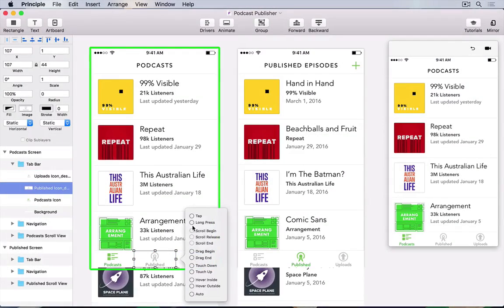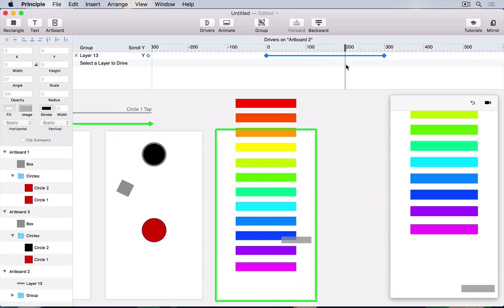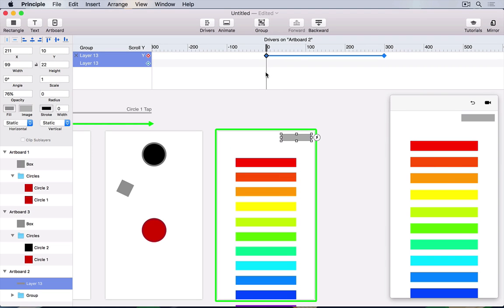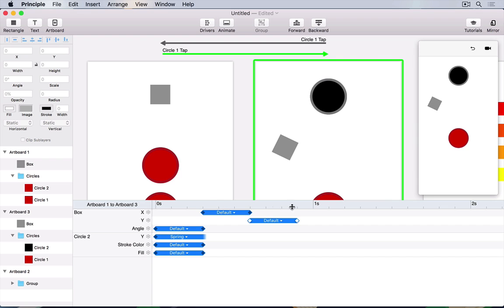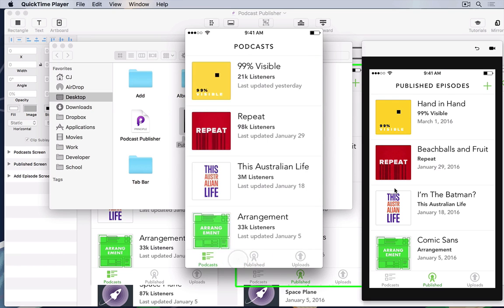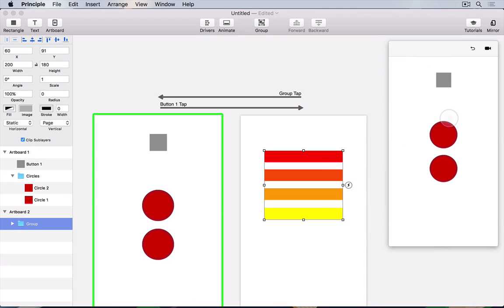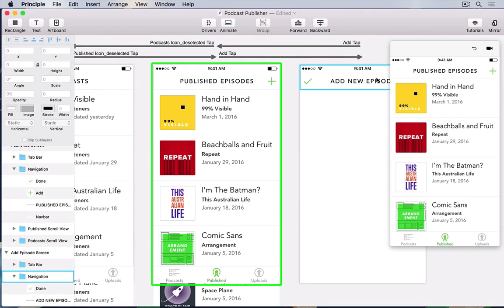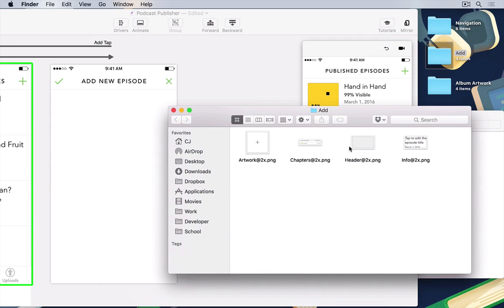Motion Design With Principle for Mac: Introduction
Lesson 1 of 8, a Tuts+ course on Motion Design With Principle for Mac taught by CJ Melegrito. Become a Tuts+ member to get access to hundreds of new courses and eBooks!